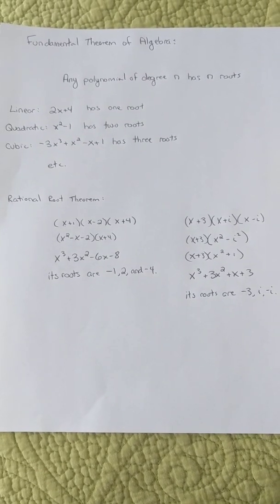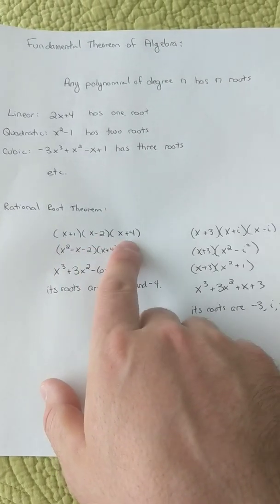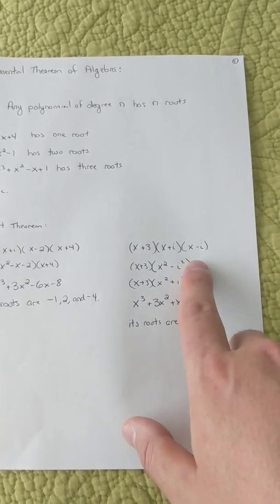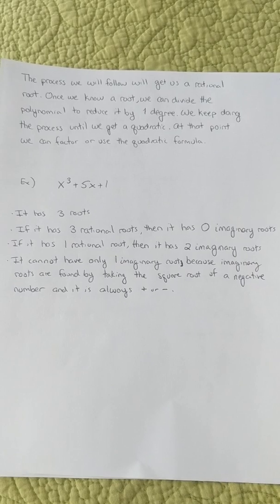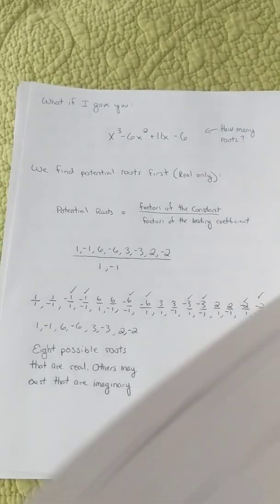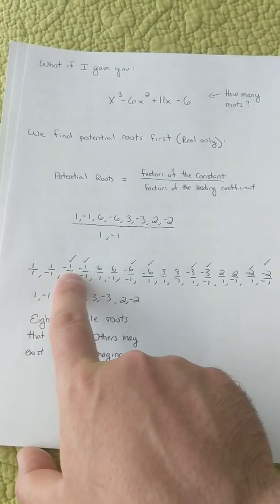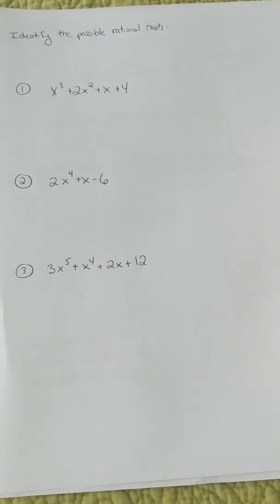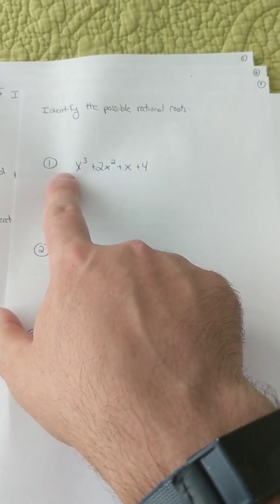07/20: summer help fundamental theorem of algebra and rational root theorem